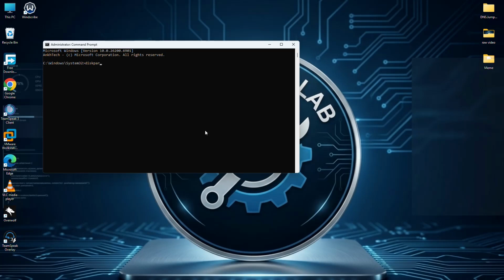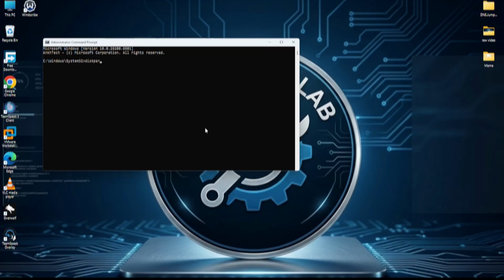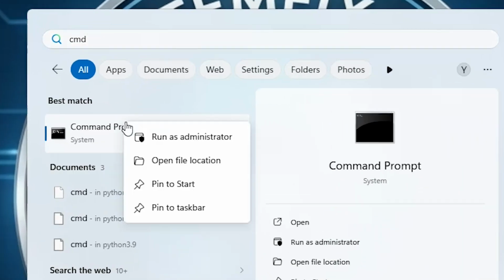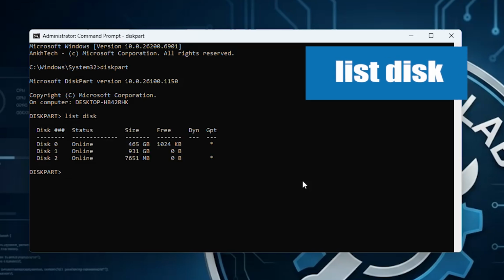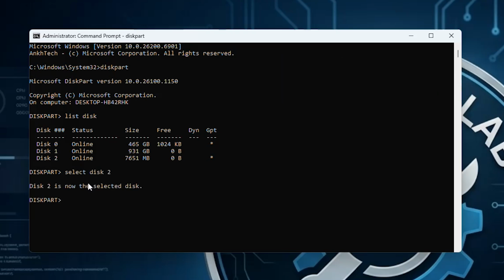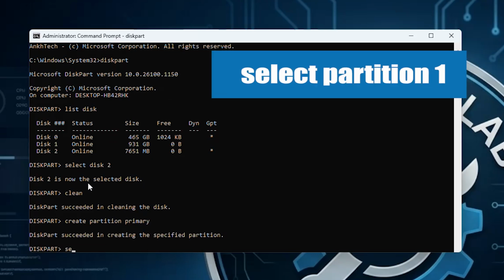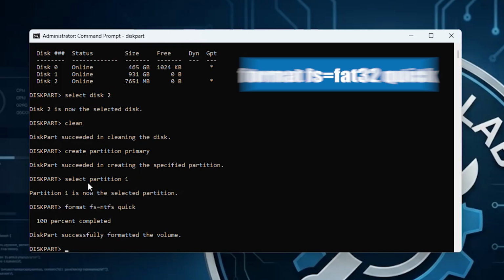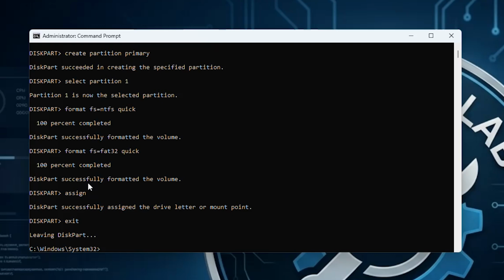How to Make a Bootable USB Using CMD (No Software Required!)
Need to create a bootable USB drive to install Windows, but you don't have any third-party tools installed? No worries! In this video, I'm going to show you exactly how to make any USB bootable using just the built-in Windows Command Prompt (CMD).

This method is completely safe, works on Windows 10 & 11, and requires absolutely zero extra software. We will clear the drive, partition it, format it using NTFS or FAT32, and extract the ISO files properly!

Chapters
0:00 - Introduction
0:25 - How to Make USB Bootable via CMD
2:05 - Outro & Final Steps